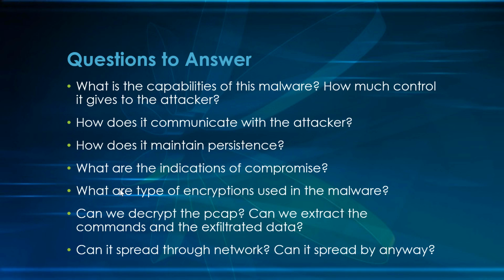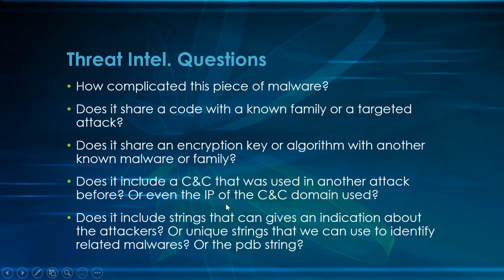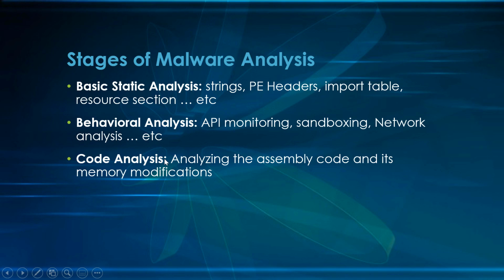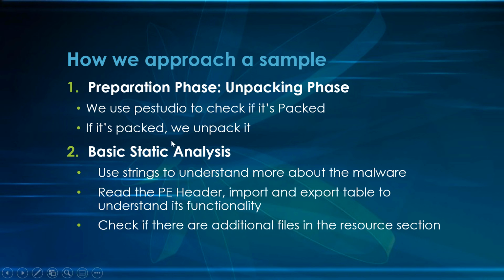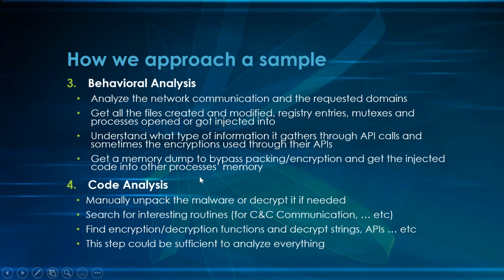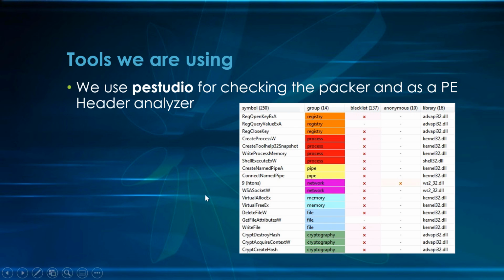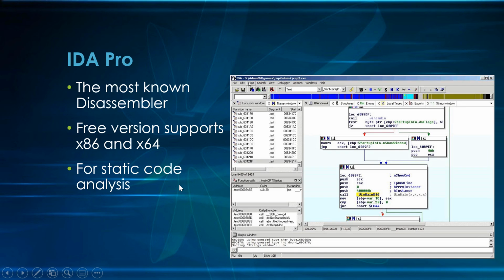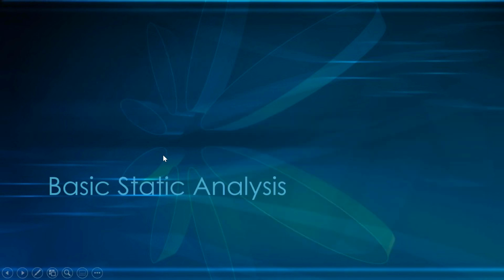Module 3 -- 01 Malware Analysis Intro